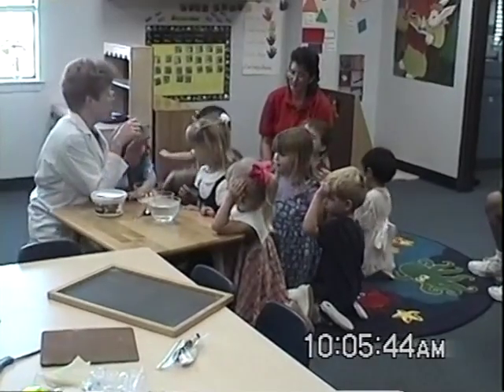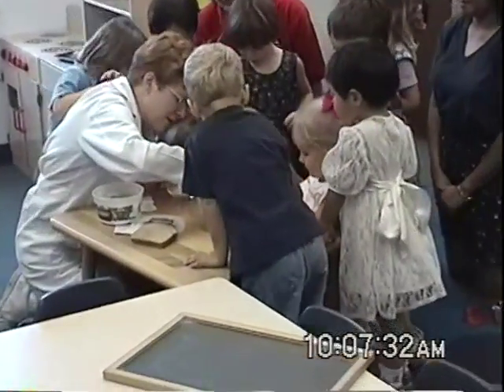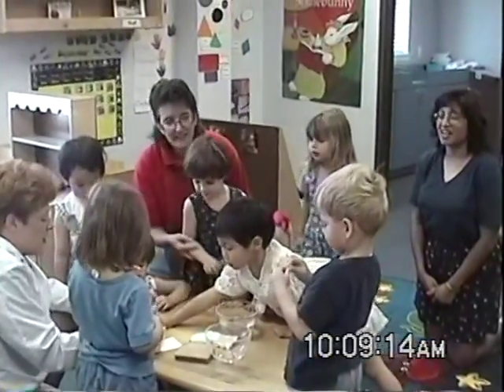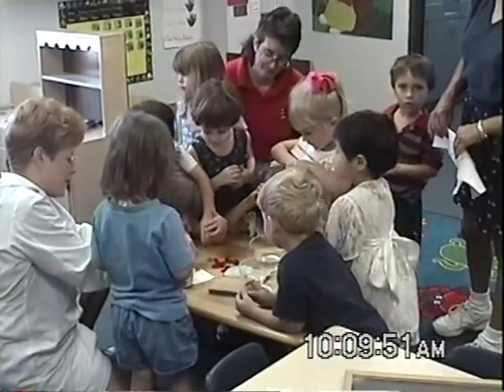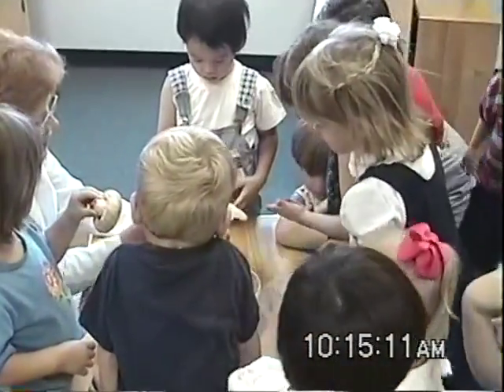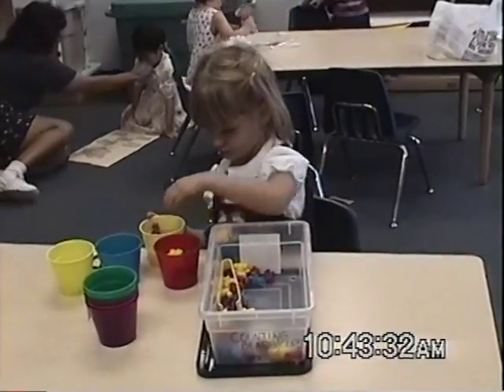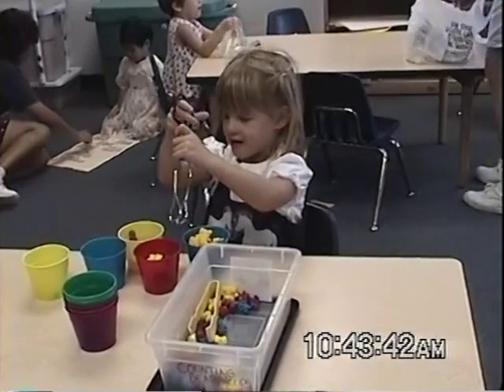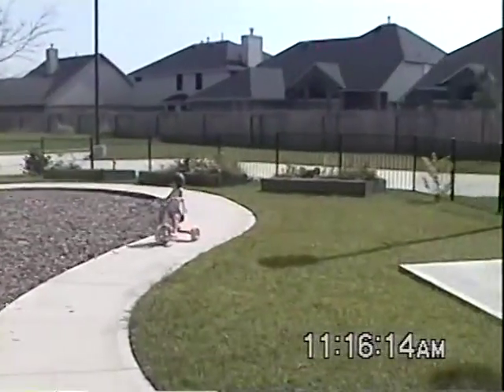Kristen Van Riper's 4th Birthday 9-23-1998. Abundant Ark Pre School, Clear Lake City, Texas.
Kristen Van Riper's 4th Birthday on September 23, 1998. Her mom got off work to film her typical day at Abundant Ark PreSchool based out of the local Methodist Church in Clear Lake City, TX.